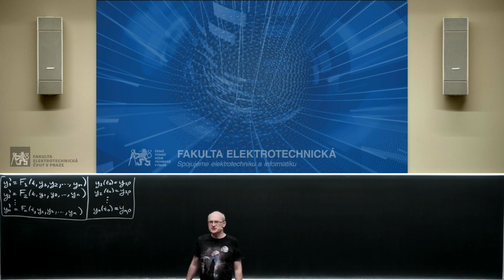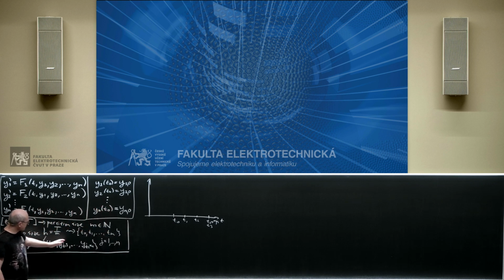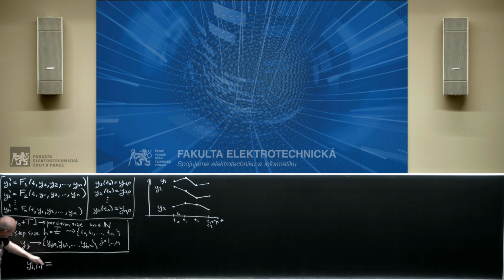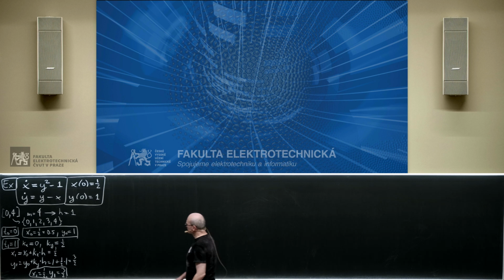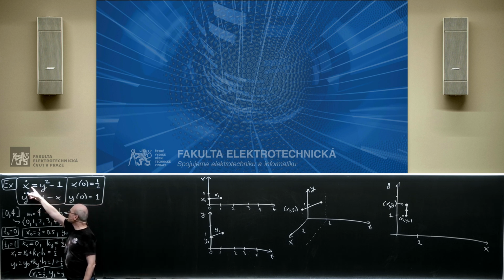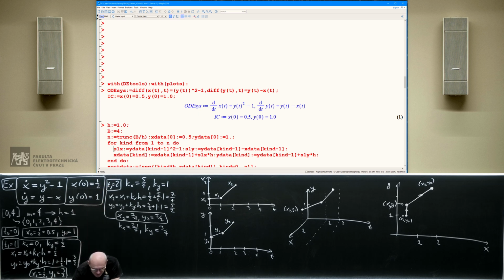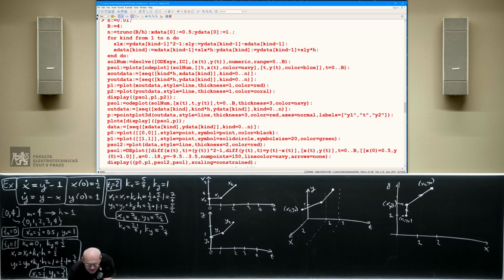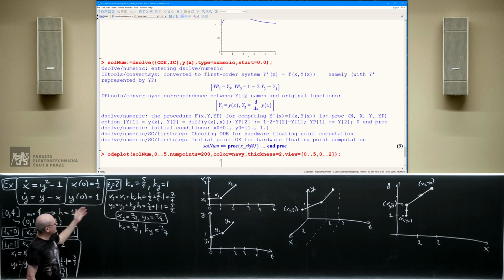DEN-10: Solving systems of 1st order ODEs numerically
[0:00:00] Runge-Kutta methods for systems of differential equations
[0:09:13] example